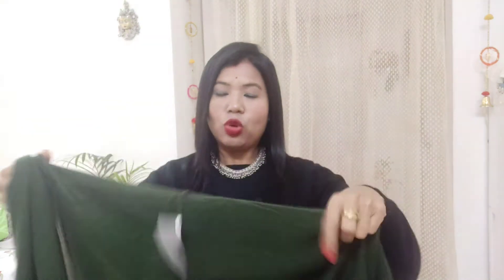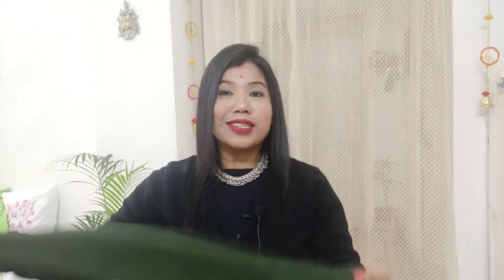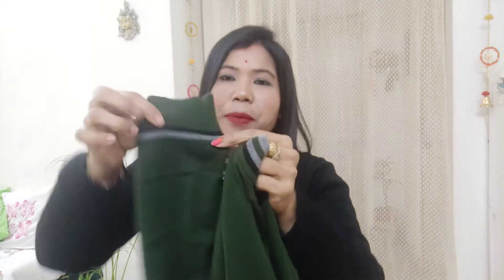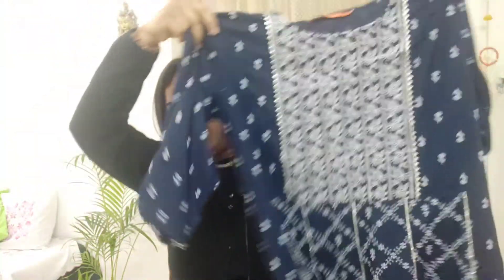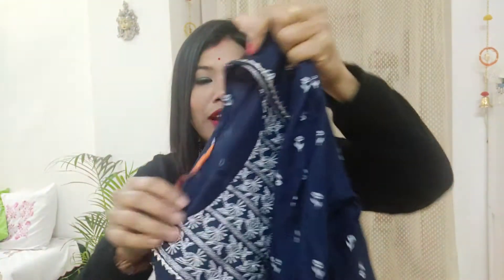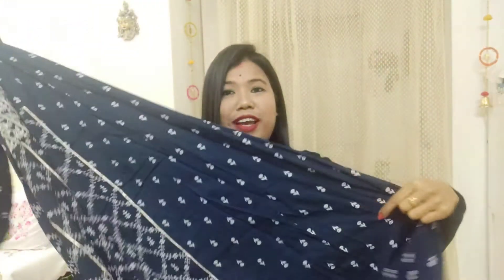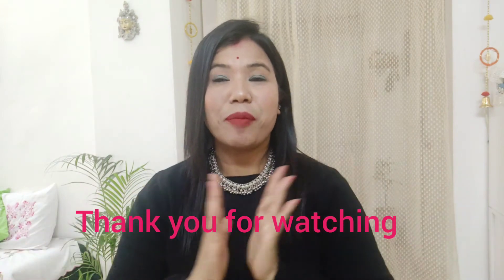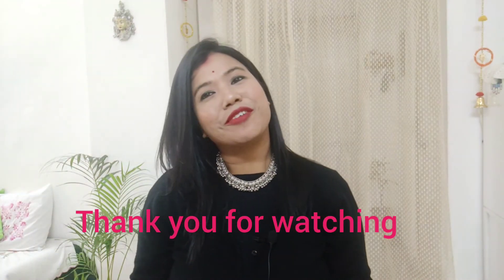||Myntra Shopping Haul|| ||Winter And Summer Collection||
olive green sweater rs 899
seagreen jacket rs1249
ether black jeans rs879
indo era anarkali suit rs1649